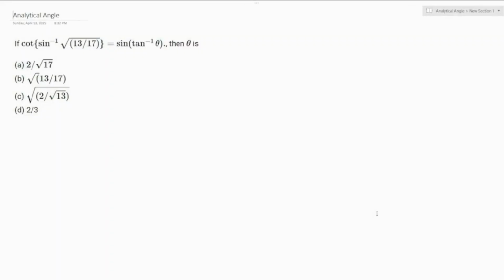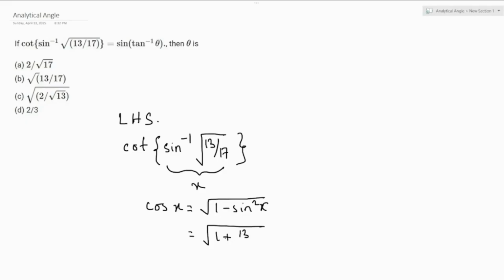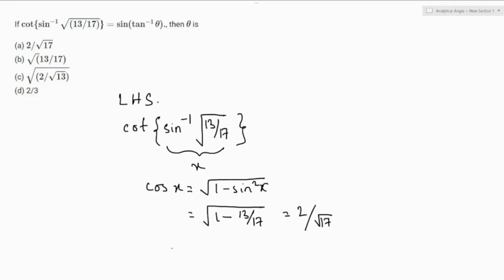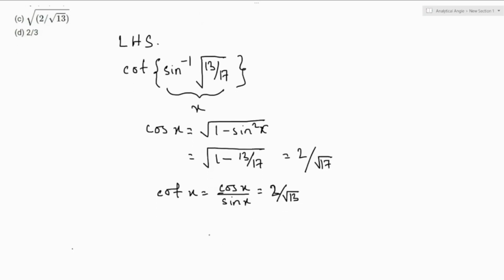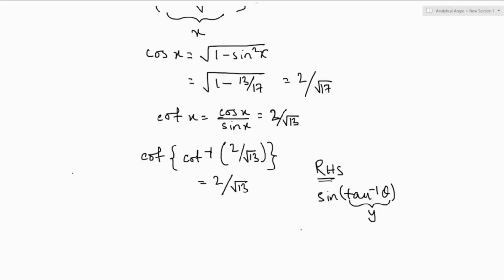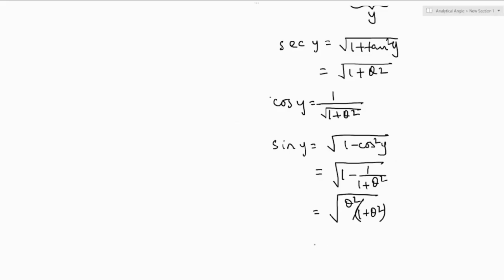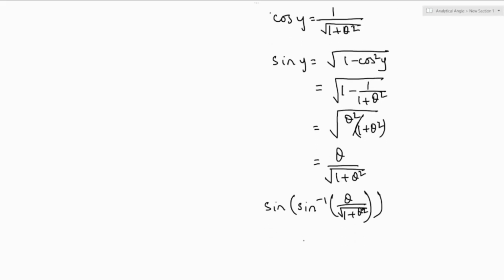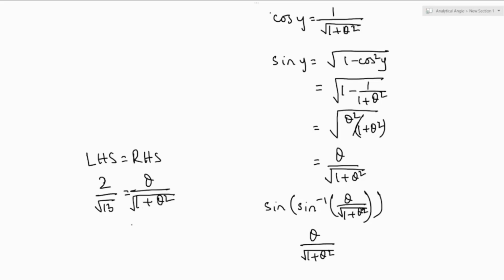ISI B.Math 2009 PYQ | ISI B.Math/B.Stat 2009 Part-1 | JEE Relevant | Class 12 Maths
In this video, we solve a previous year question from ISI B.Math 2009 Part 1, breaking it down step by step to help you understand the core concepts behind inverse trigonometric functions and algebraic manipulation. Perfect for ISI aspirants in Class 11 and Class 12, this problem may look intimidating at first, but with the right approach, it becomes a great exercise in conceptual clarity. Whether you're preparing for ISI B.Math, IIT-JEE, or just aiming to build a strong foundation in Class 12 Maths, this video will guide you through the problem-solving strategy used by top performers. If you're serious about cracking competitive math exams, don't miss this detailed explanation!
Speaker in the video: Mehul Sinha

0:00 Intro
0:23 Problem walkthrough
5:20 Outro